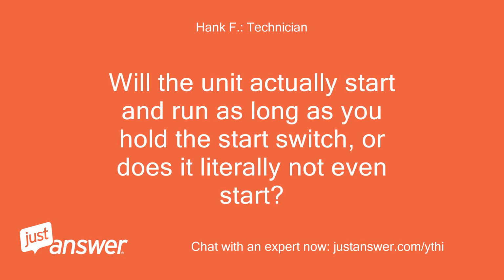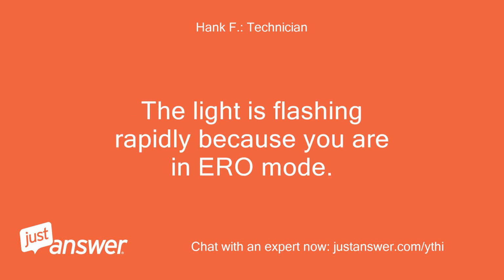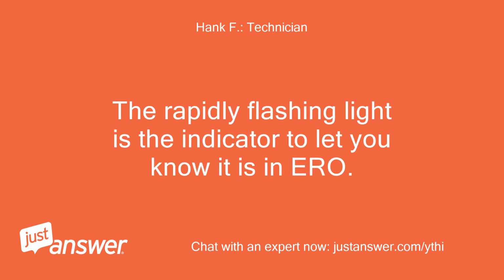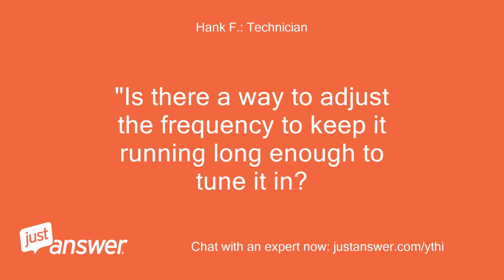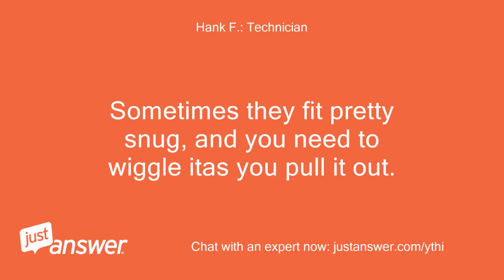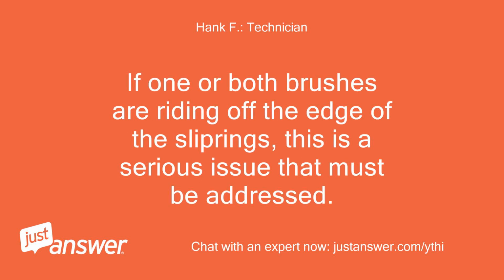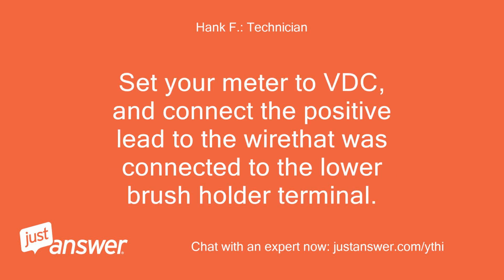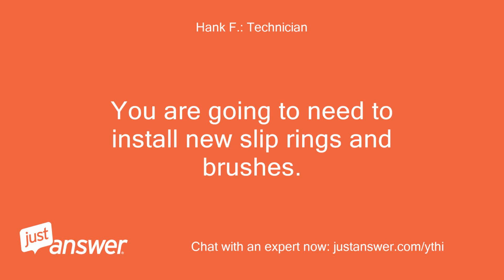The onan generator I am looking at has a fault code 15. 3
JustAnswer Customer: The onan generator I am looking at has a fault code 15.
JustAnswer Customer: 3 weeks ago we replaced ignition coils, fuel pump and filter, oil filter, plugs, carburetor, and fuel shut off.
JustAnswer Customer: worked fine for the 3 weeks however today will not start and has code 15
Hank F.: Technician: Hello, my name is * * I am going to assist you with this.
Hank F.: Technician: What is the full model number of the genset?
JustAnswer Customer: 7hgjae-2132k spec k
Hank F.: Technician: Code 15 is Under Frequency.
Hank F.: Technician: If the genset is not even starting, it should not be setting this code.
Hank F.: Technician: It might be an old code.
Hank F.: Technician: Will the unit actually start and run as long as you hold the start switch, or does it literally not even start?
JustAnswer Customer: it will start and run for 30 seconds or so and then shut off
Hank F.: Technician: OK - that is a huge difference than not starting.
Hank F.: Technician: LIttle details like that have huge implications on gensets.
Hank F.: Technician: As I stated, Code 15 is Under Frequency.
Hank F.: Technician: It means the engine is running to slow.
Hank F.: Technician: I would suspect that when you changed the carb, you either did not get something connected properly, or you have the governor misadjusted.
Hank F.: Technician: The spring in the governor arm should be in the 5th notch from the right.
Hank F.: Technician: If it is not there, set it there and try it.
Hank F.: Technician: Let me know what you find.
JustAnswer Customer: it was in the 6th from the right so i moved it to the 5th and started the unit.
JustAnswer Customer: The light is flashing rapidly on the start button.
JustAnswer Customer: Is there a way to clear the old codes?
Hank F.: Technician: There is not a way to clear old codes.
Hank F.: Technician: The light is flashing rapidly because you are in ERO mode.
Hank F.: Technician: This happens when there is a fault shutdown, and you try to restart the unit in less than 1 minute.
Hank F.: Technician: While in ERO, the engine runs, but no power is being produced.
Hank F.: Technician: With no power being produced, there will be no frequency reading., Shut the unit down, wait 2 minutes, and start it back up to see what happens.
JustAnswer Customer: It started and stayed running for approximately 10-15 seconds and shut off
JustAnswer Customer: When it was in ERO the unit stayed running but the light flashed rapidly a I stated.
Hank F.: Technician: As I said, it will stay running in ERO because the generator is not producing any voltage, and therefore, no frequency.
Hank F.: Technician: The controller doesn't look for frequency in ERO, so it won't know it is low.
Hank F.: Technician: The rapidly flashing light is the indicator to let you know it is in ERO.
Hank F.: Technician: Since it is still shutting down, you need to connect a frequency meter to the output leads, and test the frequency.
Hank F.: Technician: What frequency reading do you get?
JustAnswer Customer: I am not getting any frequency reading from it
JustAnswer Customer: It remained at 0 on the meter.
Hank F.: Technician: If it is running, but not in ERO, it has to be reading some frequency.
Hank F.: Technician: Are you sure you have the meter set up properly, and are making good connections?
JustAnswer Customer: the meter is set properly, however it isnt staying running long enough to get a reading outside of zero.
JustAnswer Customer: As soon as I start it it shuts down almost immediately now.
JustAnswer Customer: It will start and immediately the governor throttles down.
JustAnswer Customer: Is there a way to adjust the frequency to keep it running long enough to tune it in?
JustAnswer Customer: Or can we purchase a new part that will regulate the frequency?
Hank F.: Technician: "Is there a way to adjust the frequency to keep it running long enough to tune it in?
Hank F.: Technician: " - Not without a special tool from Onan that costs $1000 If you are getting absolutely 0 frequency, and the unit is now shutting down right away, as opposed to the 20 or 30 seconds that you told me it was running (like I said, little details have a huge difference), here is what you need to do.
Hank F.: Technician: Directly above your control panel, mounted into the side of thegenerator toward the top, is a small plastic piece with 2 wires attached to it,held in with a single 10mm bolt.
Hank F.: Technician: This is the brush holder.
Hank F.: Technician: Watching which wire goes where, disconnect them both.
Hank F.: Technician: Set your meter to ohms and connect one lead to each terminal ofthe brush holder.
Hank F.: Technician: You should get a reading of about 30 ohms.
Hank F.: Technician: Now remove the brush holder - remove the 10 mm bolt and pull theholder straight out.